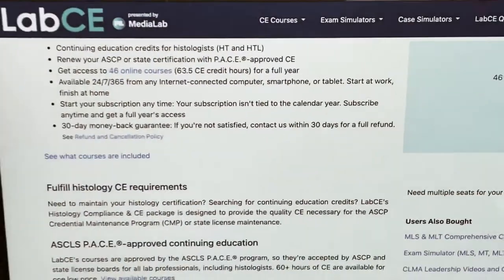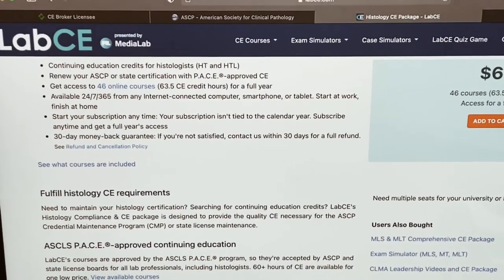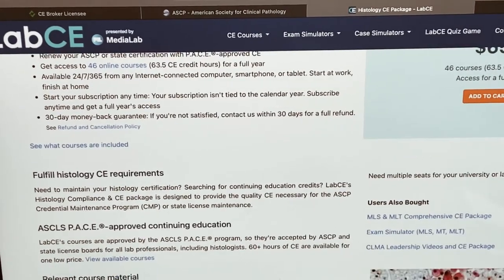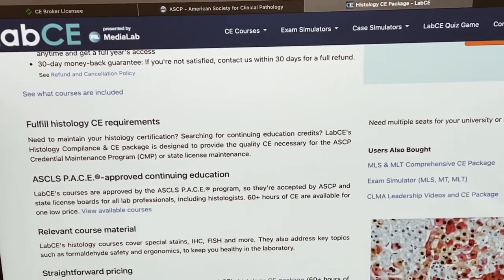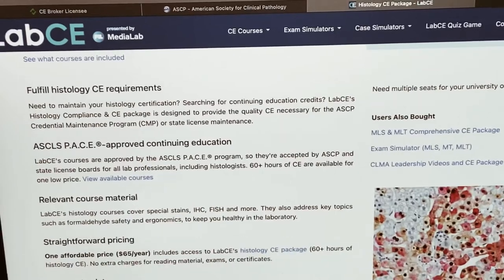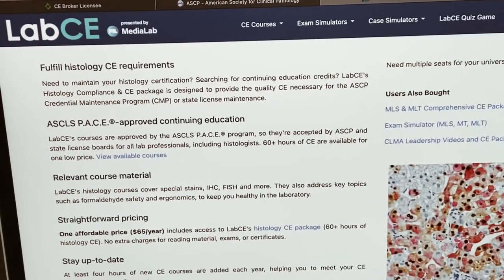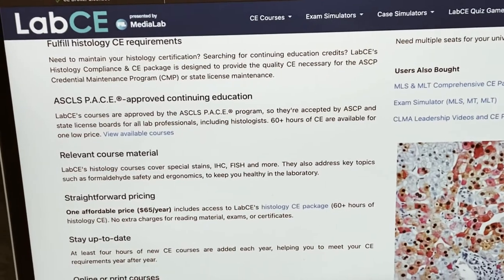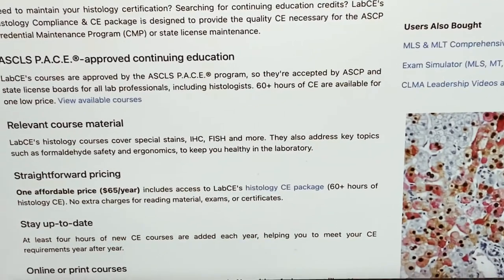HOW TO RENEW YOUR HISTOLOGY LICENSE USING LABCE | ASCP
*Join the Community!*
Xoxo!

TURN ON YA POST NOTIFICATIONS 🛎 SO YOU KNOW WHEN I POST